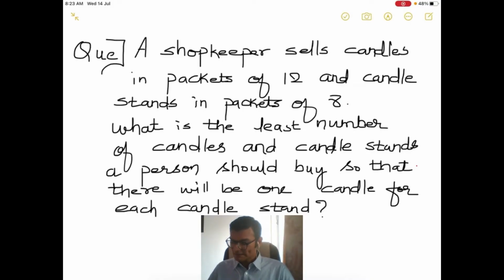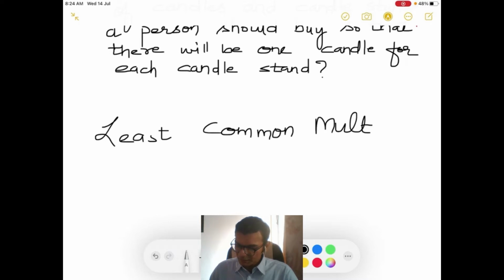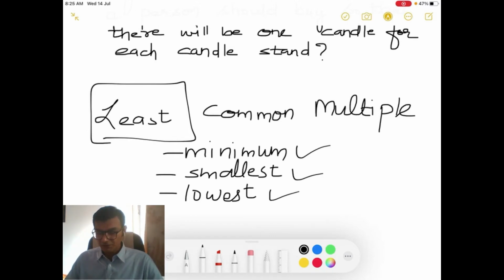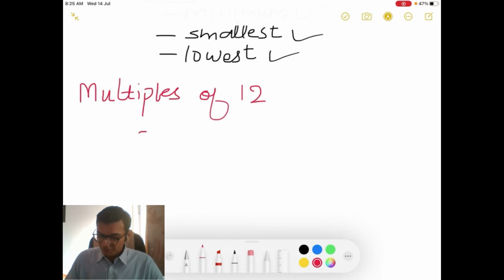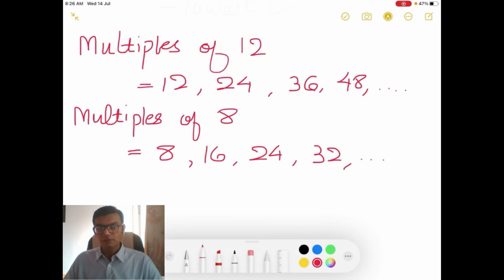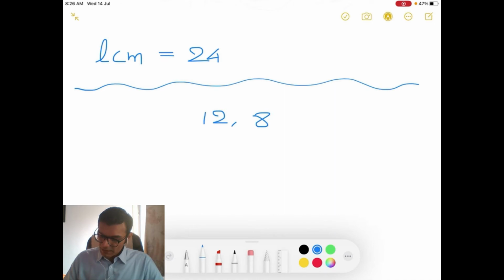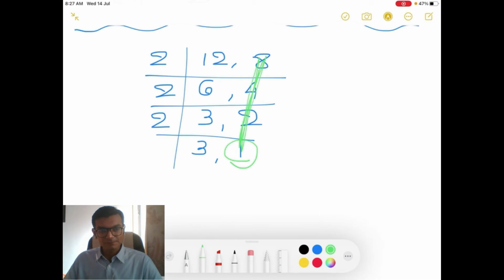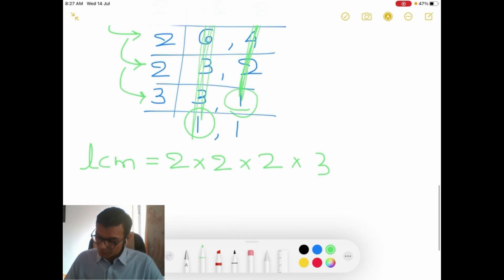When To Use Least Common Multiple?